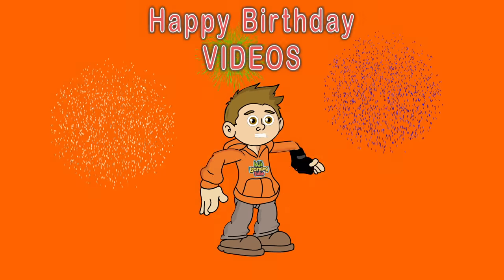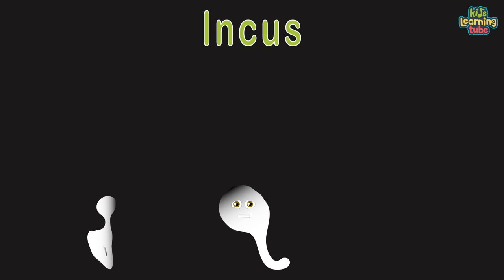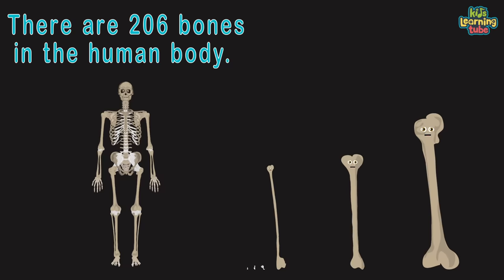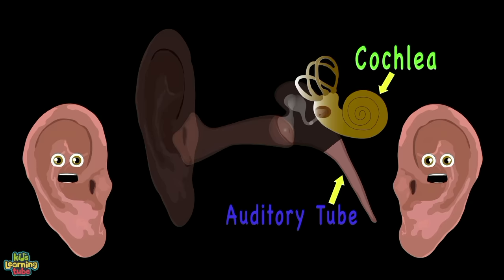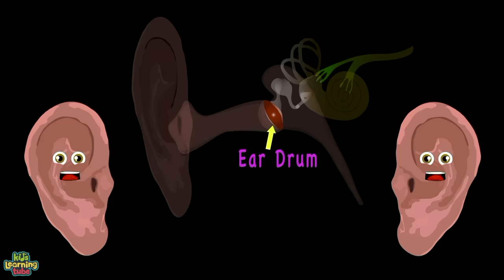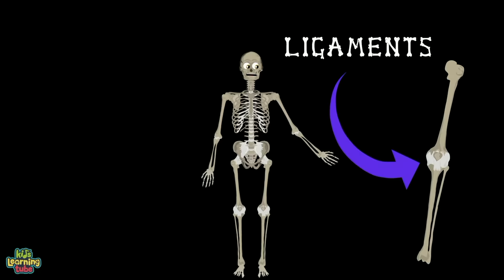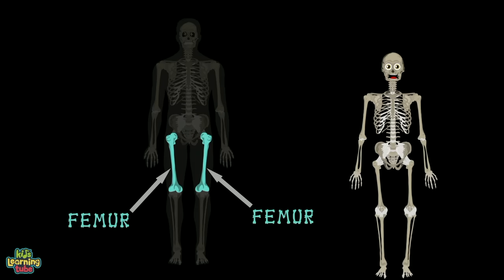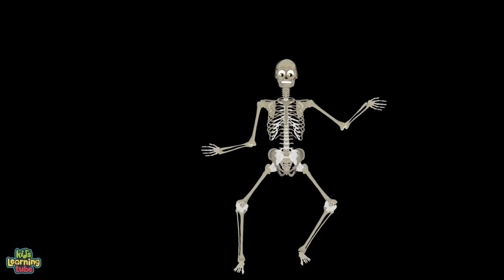Universe Size Comparison Bone Size Comparison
Learn Bone Size Comparison in the body with this Universe Size Comparison.

Download the KLT App here for an ad-free viewing experience: iPhone & iPad * Android Phone and Tablet *

Watch KLT ad-free for $12 a YEAR! See the latest videos before anyone else in the world.